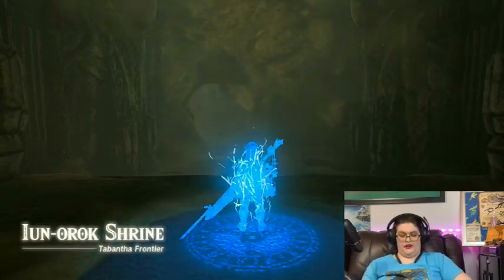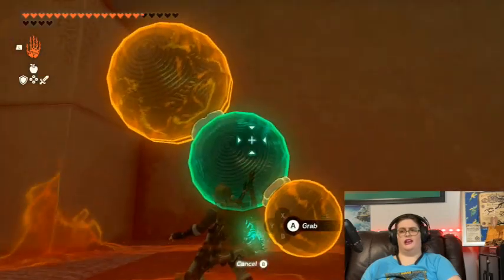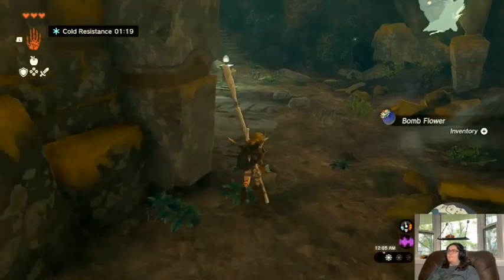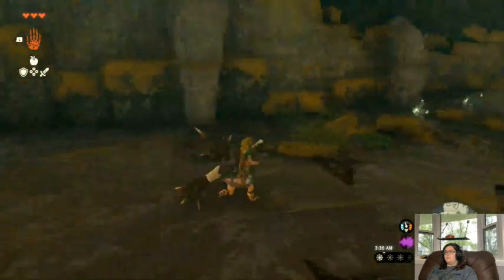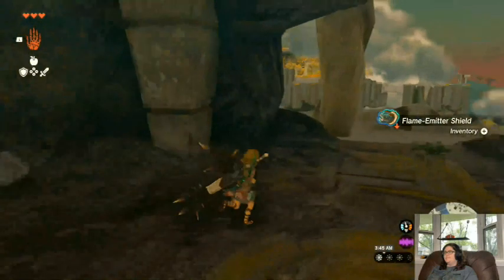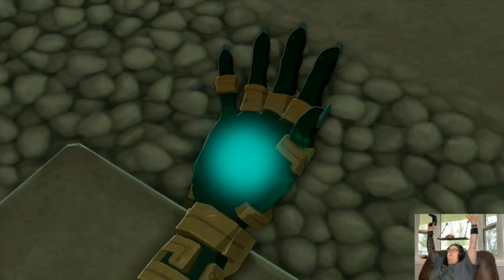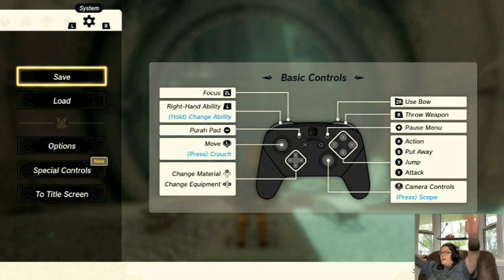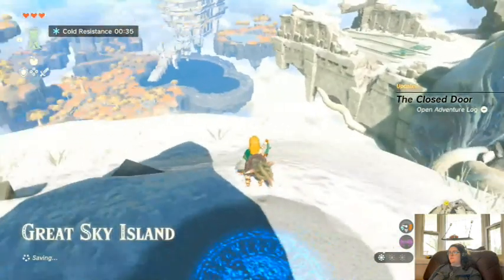Unveiling Ancient Secrets: Journey to Shrines in Caves and the Sky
We Complete the Iun-orok Shrine we had found in the cave within Tanagar Canyon from Tears of the Kingdom. It makes me thing that the ancient Zonai used the canyon for secret rituals. Once the Shrine is unveiled and it requires a bit of luck to pull off with the last section. However, we make it through. We also see one of the ability shrines from the Great Sky Island. The ascend ability is very helpful. I tend to forget I have it sometimes, but when I remember I have it, the ability is very worth it.
0:00 Completing the Iun-orok Shrine
4:57 Gutanbac Shrine